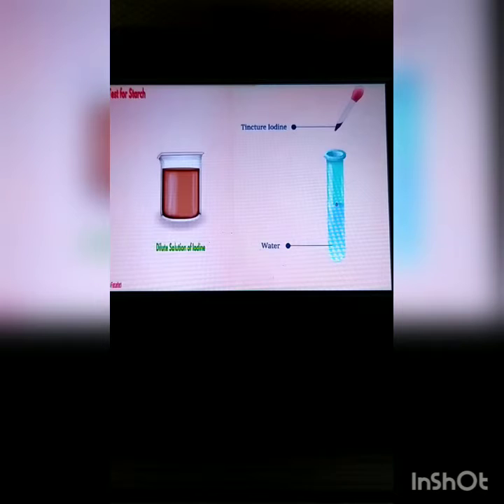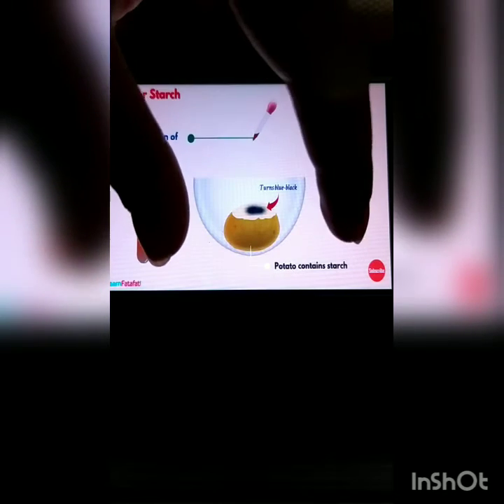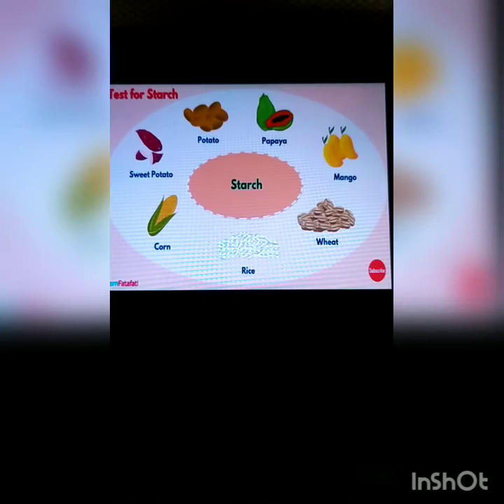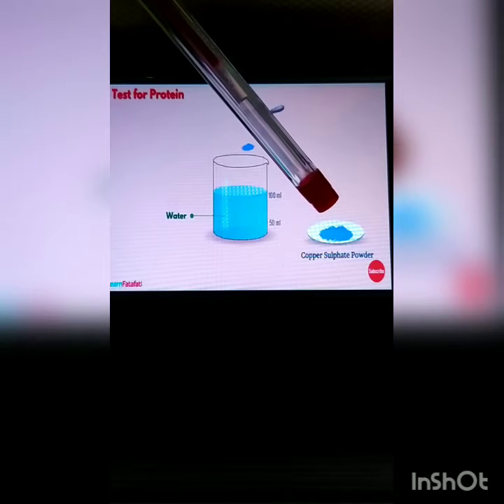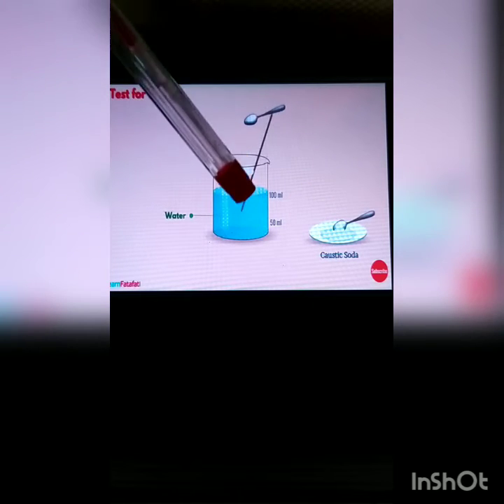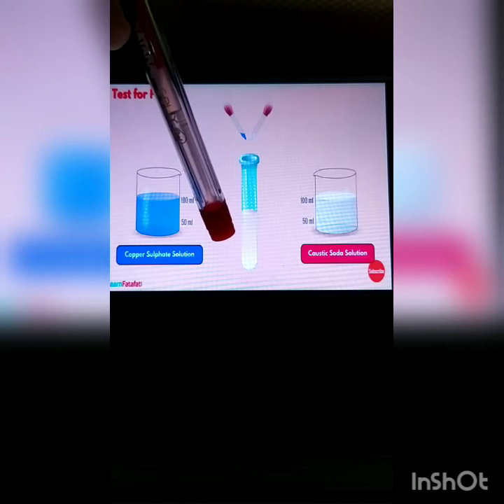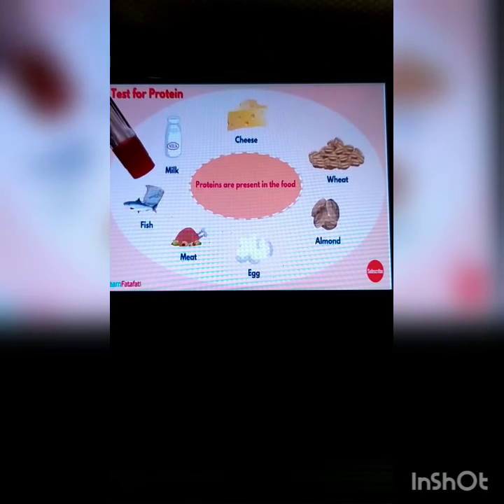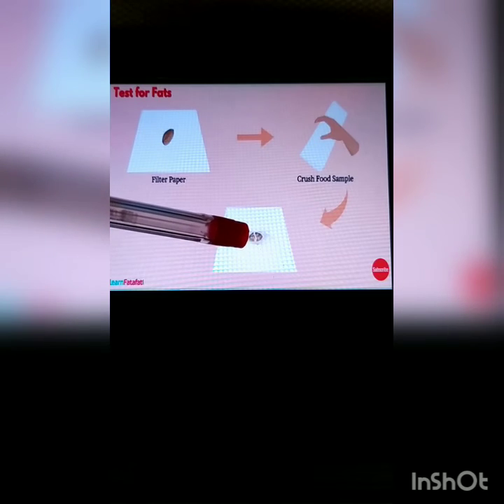L -2 Components of food (part 2 ) science